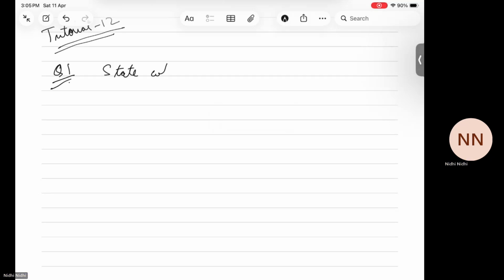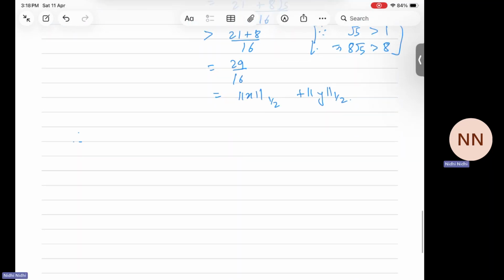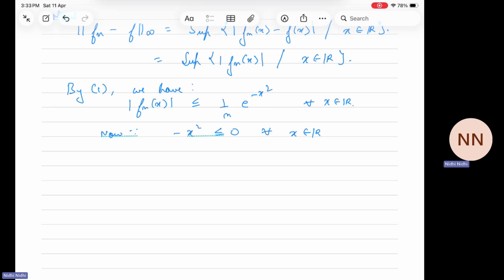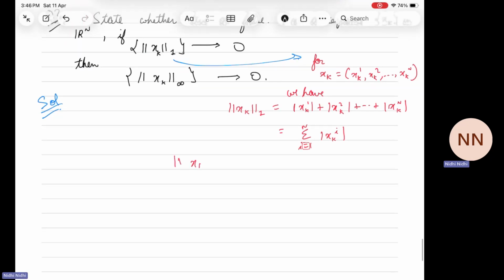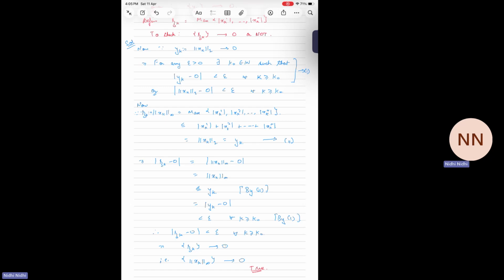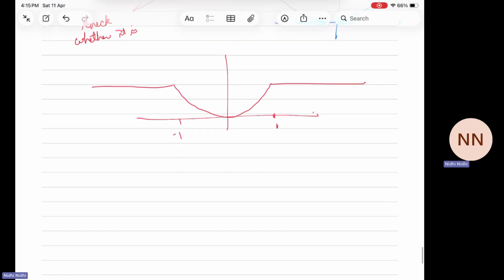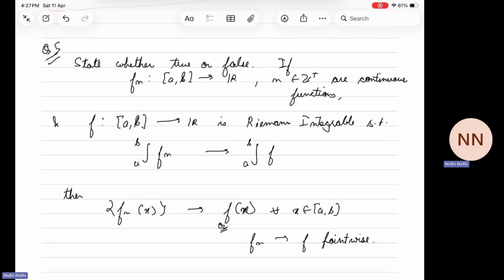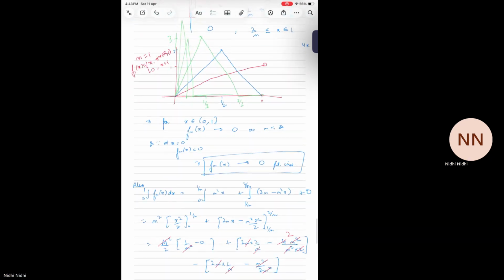Basic Real Analysis Tutorial 12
This is our twelfth tutorial session, where we discuss some problems related to Normed Linear Space.